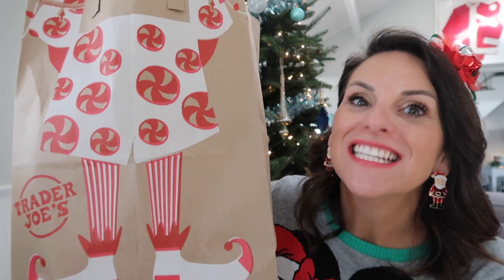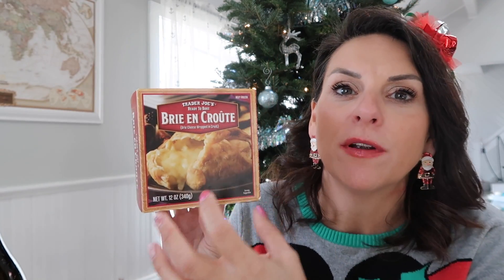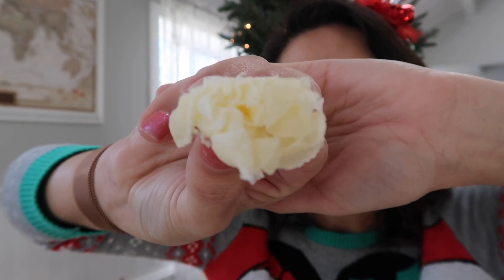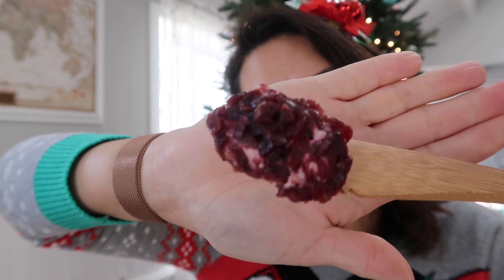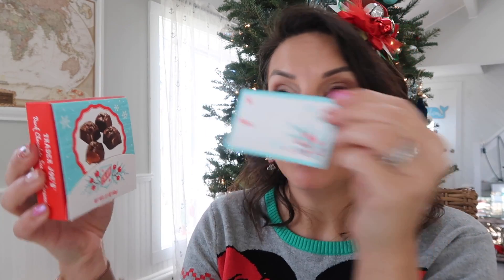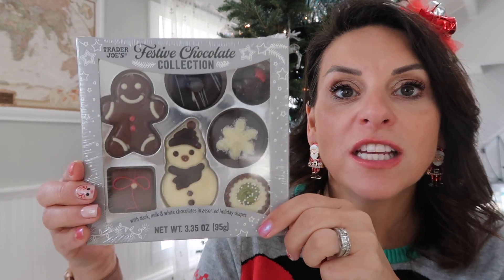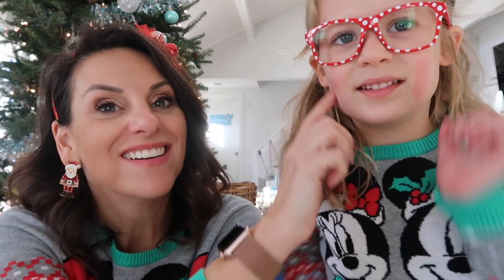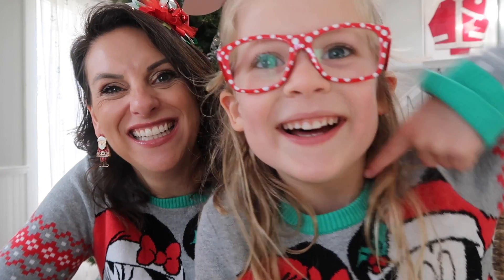TRADER JOE'S HOLIDAY HAUL + TASTE TEST! 🎄✨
TRADER JOE'S HOLIDAY HAUL AND TASTE TEST 2021 - it's the most wonderful time of the year at Trader Joe's! I grabbed ALL the peppermint and holiday items my Cape Cod Trader Joe's had to offer and am sharing them with you (and what you should purchase for your Christmas menu!).

*The footage in this video is property of The Fairy Tale Family. You are not allowed to use this footage without permission.